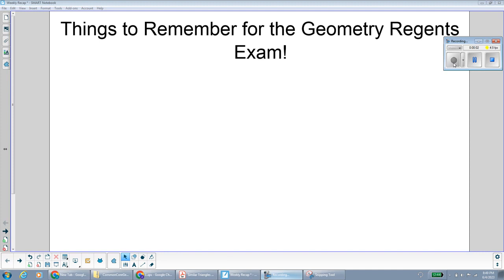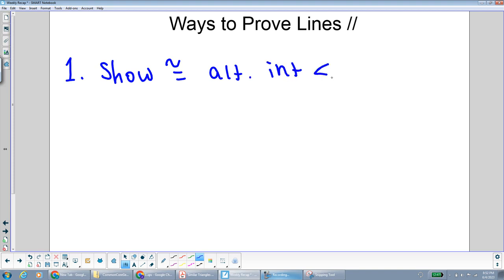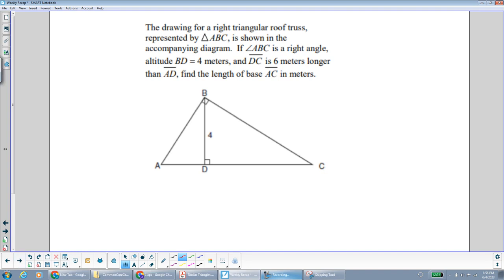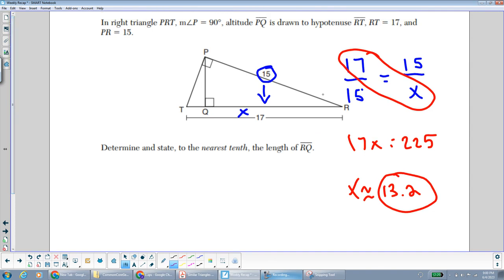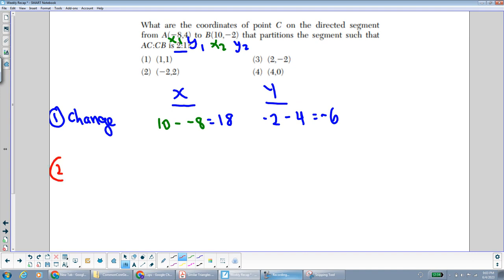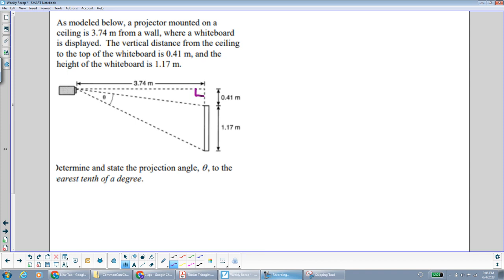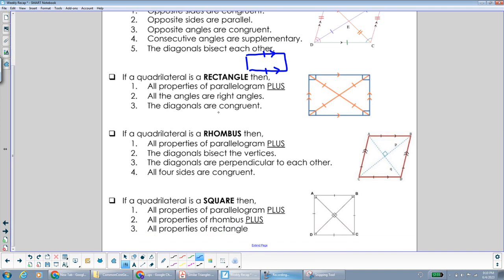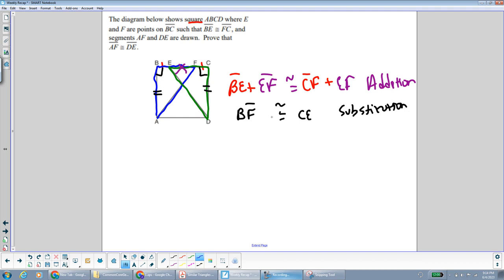Weekly Recap Things to Remember for Geometry Regents Exam